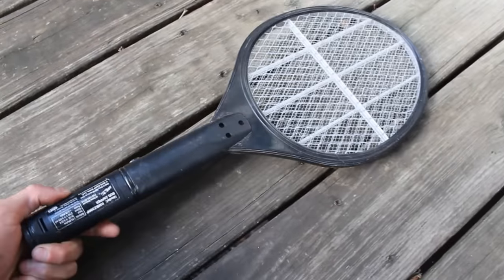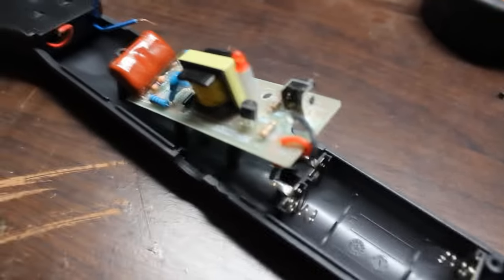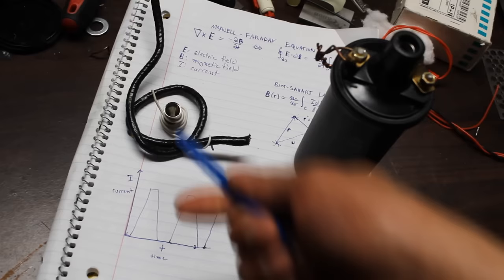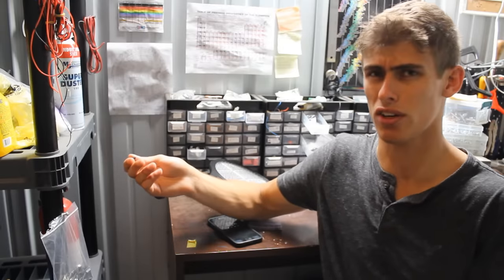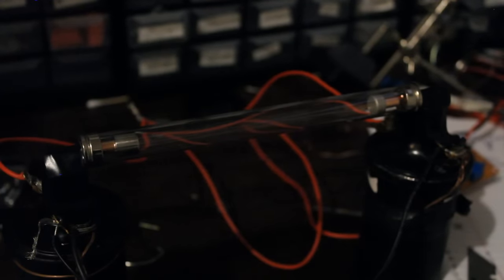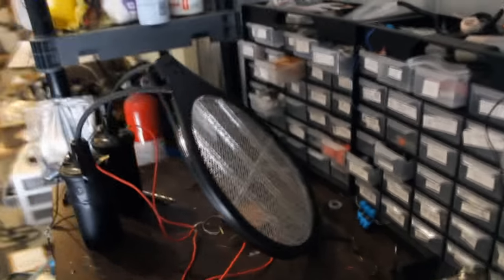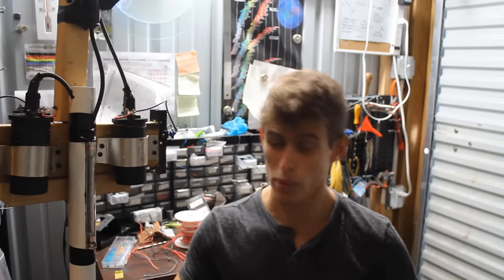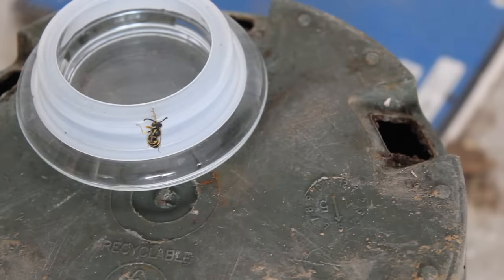Overclocked Bug Zapper. 2750V to 50000V++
What started as a simple desire for a little more power in my bug zapper got carried away and I ended up building a racket of death.

Don't play with high voltage if you don't know what you are doing. Even if you DO know what you are doing, things can go wrong so always keep one hand behind your back.. XD

3 videos in a week. Hopefully the next vid won't take a year lol